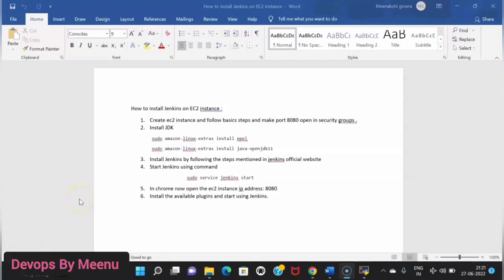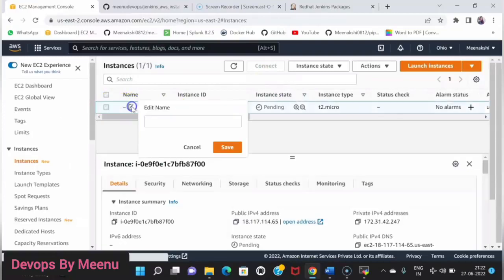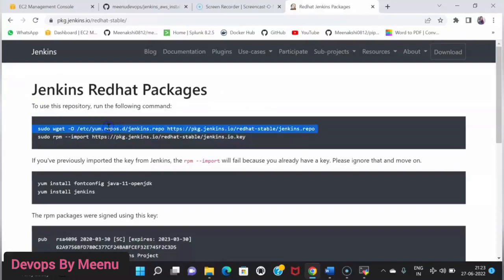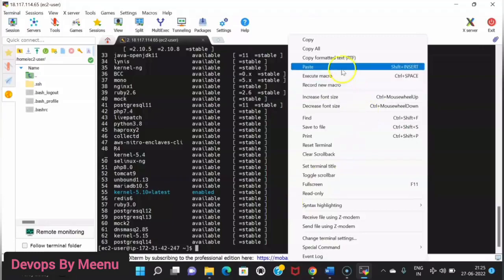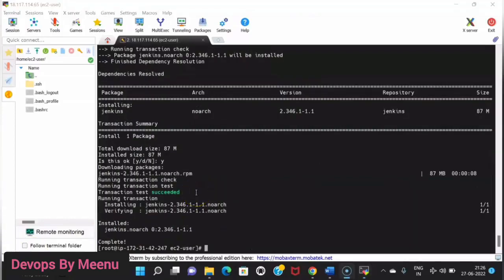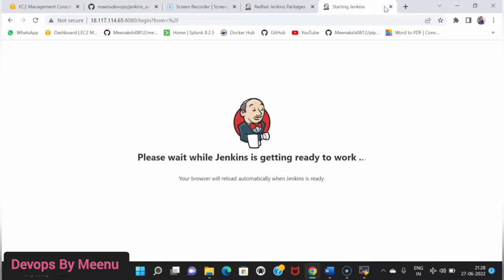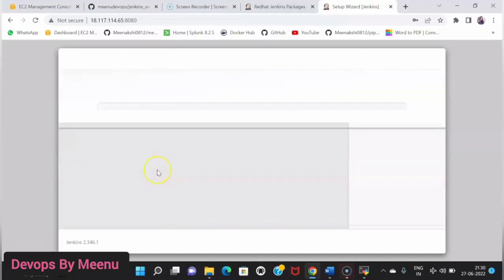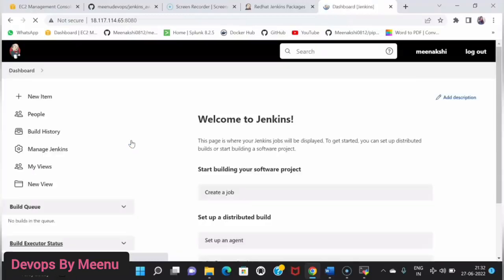Jenkins Installation | Jenkins ec2 installation on AWS | DevOps | CICD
DevOps
Jenkins Installation
ec2
AWS
JENKINS ec2 installation on AWS
CICD